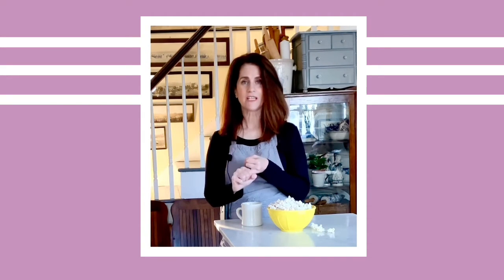Creatively Cooking, Week 3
We give you a food mix or base, you add to it. Making it Creatively Yours!